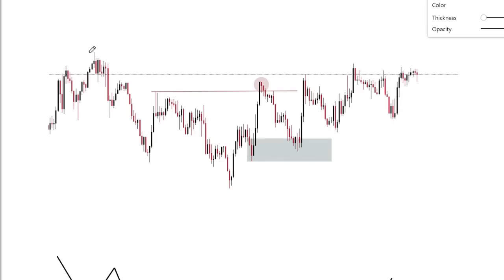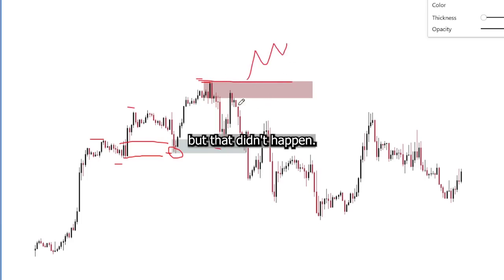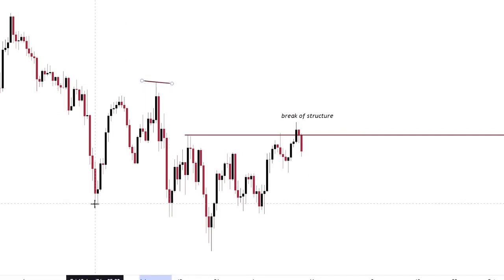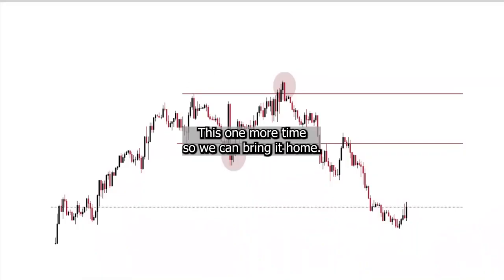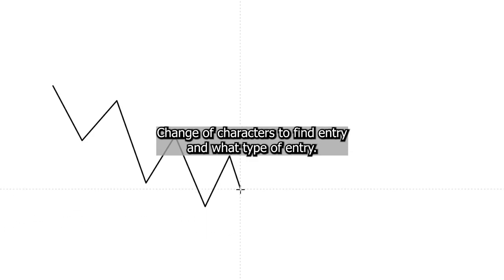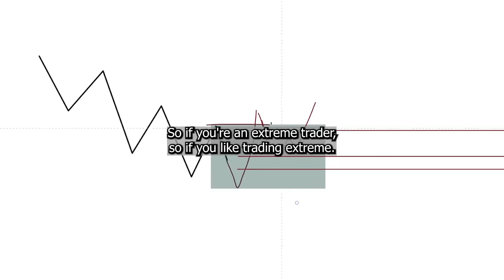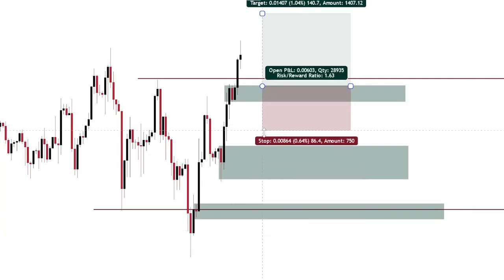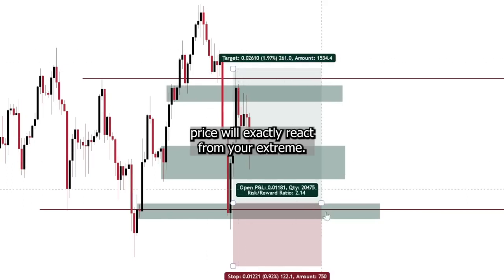Everything To Know About Choch Change Of Character